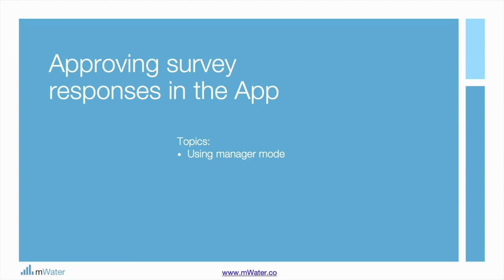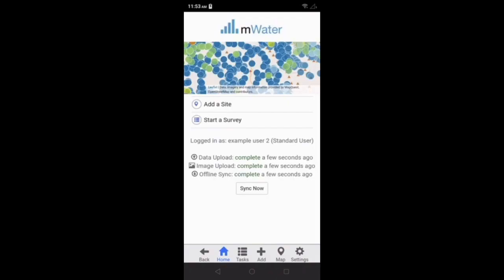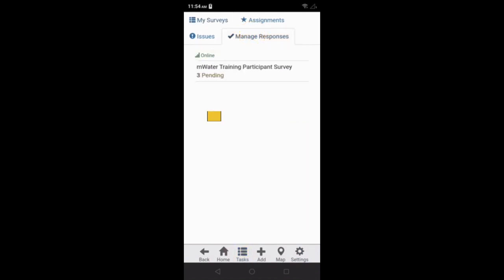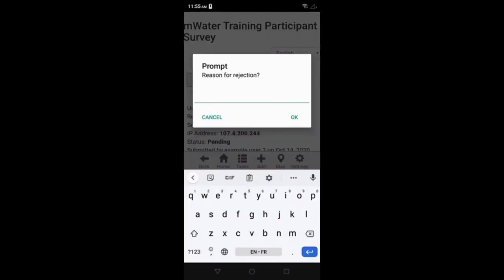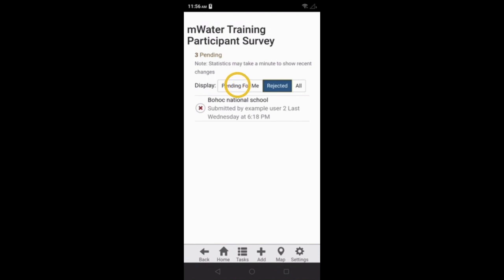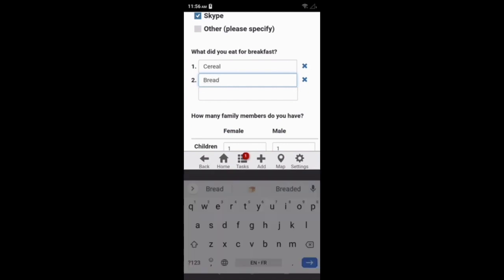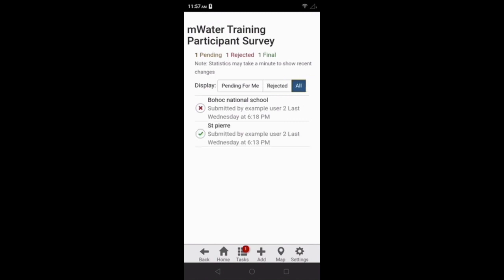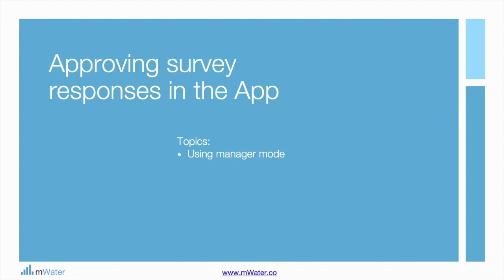Surveyor Basics 9 - Manager mode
This video covers activating and using Manager mode to perform data validation in the mWater surveyor app.